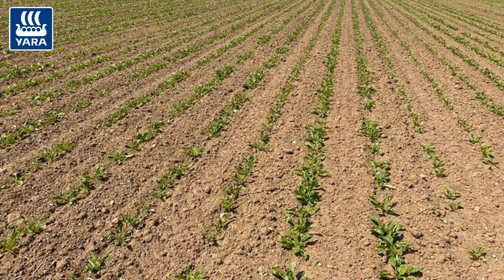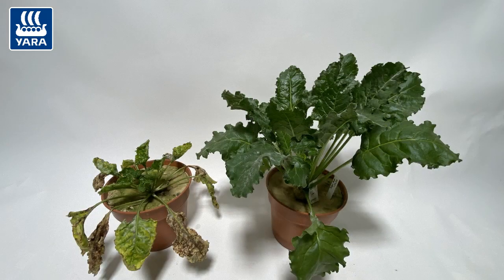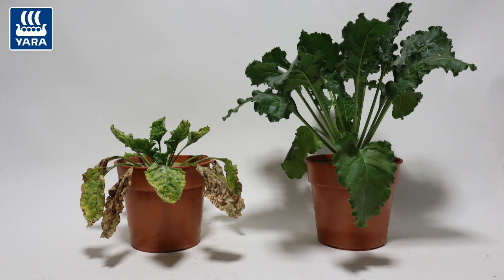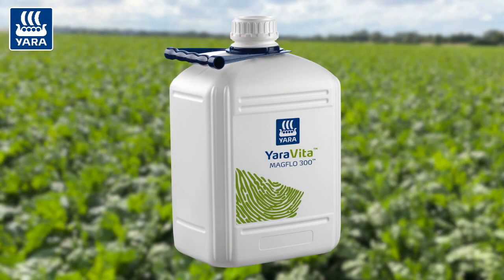Keep your crop canopy greener for longer to help maximise sugar and root yields! 🌱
YaraVita Product Manager Phil Burrell explains how YaraVita Magflo plus YaraVita Biotrac can give your sugar beet crop the boost it needs.